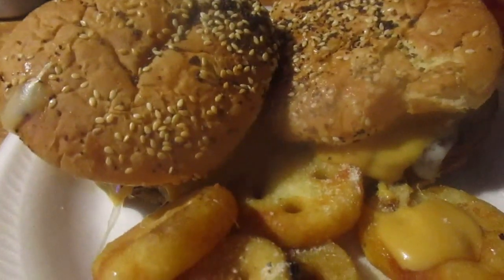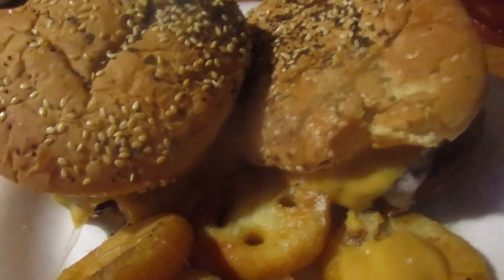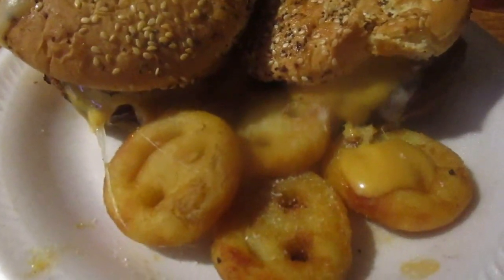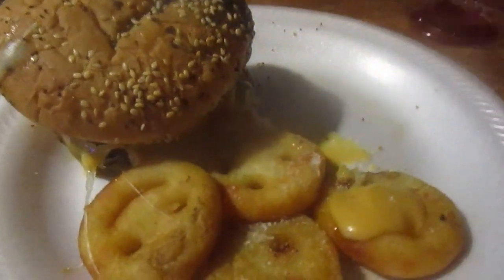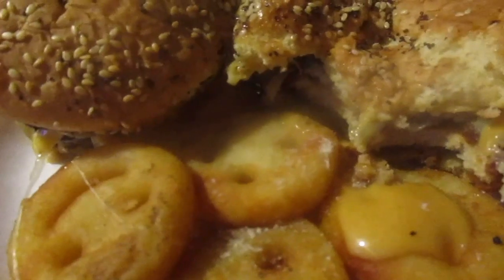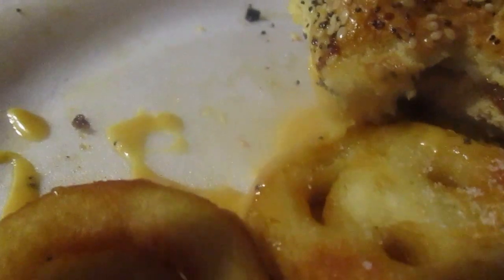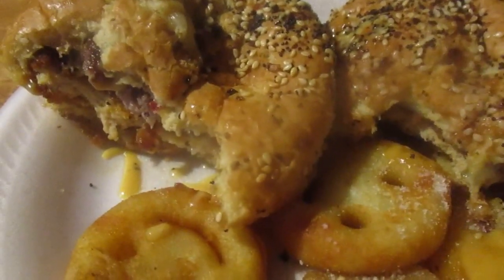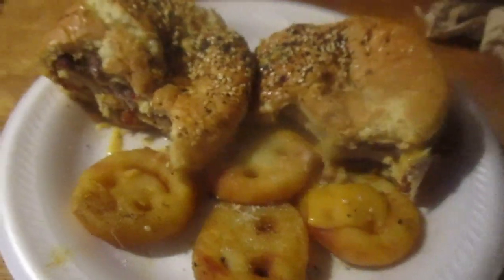ASUKA-Fil-A Chicken Sandwich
My buddy Asuka told me how He does his chicken sandwiches & now I will recreate his recipe.